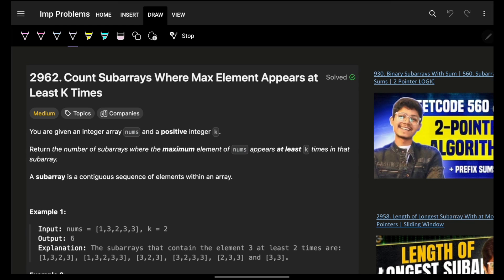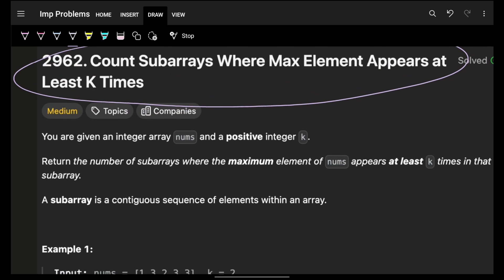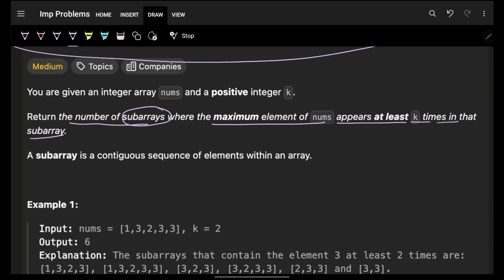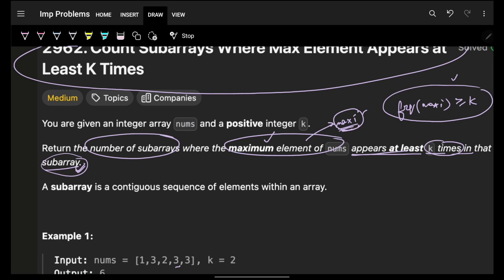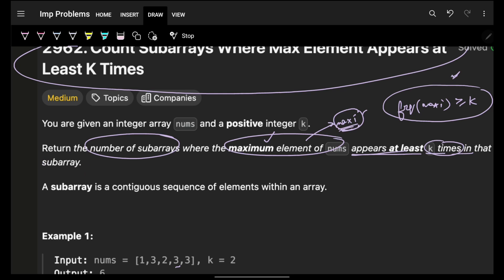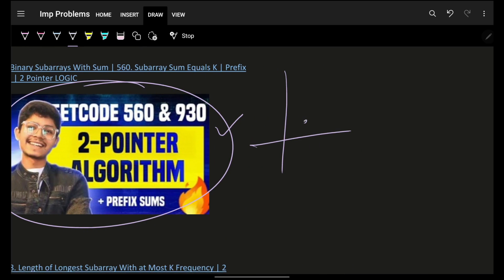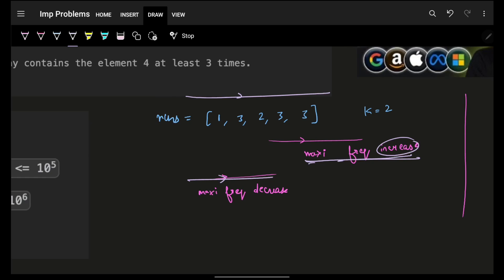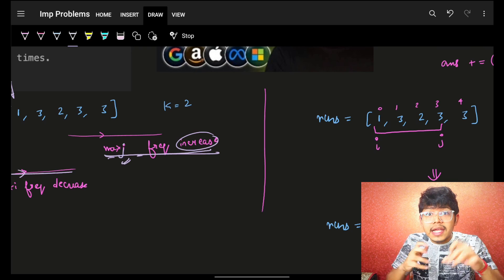2962. Count Subarrays Where Max Element Appears at Least K Times | 2 Pointer | Sliding Window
In this video, I'll talk about how to solve Leetcode 2962. Count Subarrays Where Max Element Appears at Least K Times | 2 Pointer | Sliding Window | Adobe